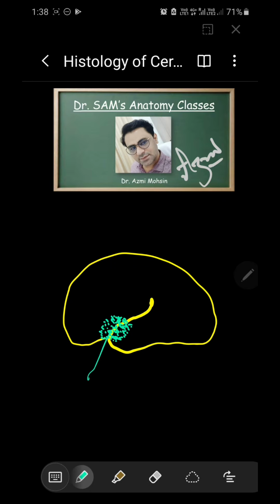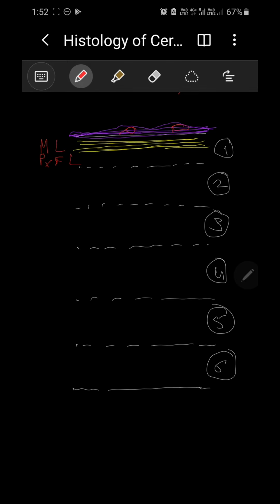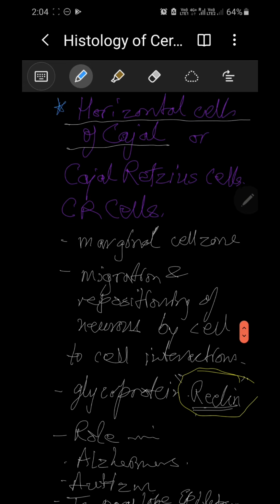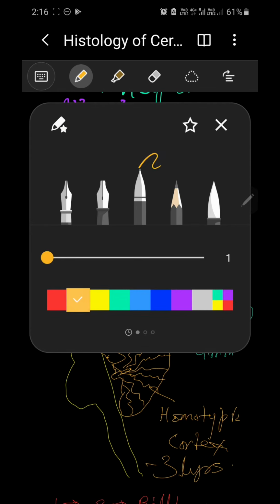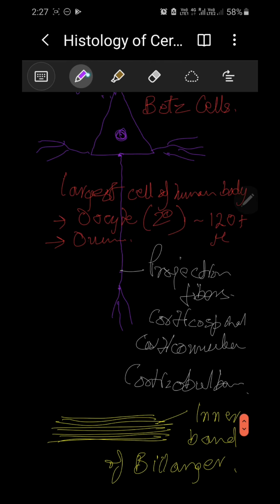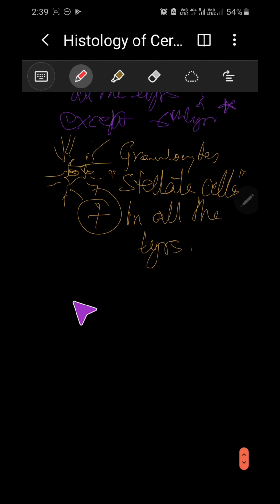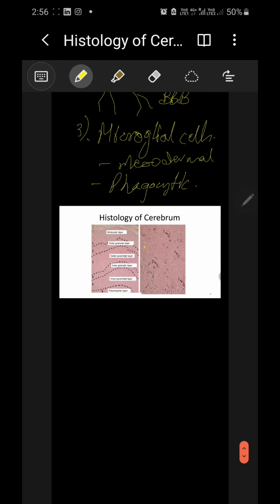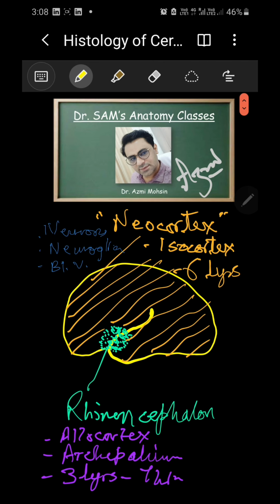Cerebrum: Histology in detail. Cajal Retzius, Martinotti, Fusiform & Betz cells by Dr. Azmi Mohsin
This lecture includes:

Neuroanatomy
Histology

Histology of cerebral cortex
Molecular layer or plexiform layer
Horizontal cells of Cajal or Cajal Retzius cells / CR Cells
Outer granular layer or stellate cell layer
Outer pyramidal cell layer
Inner granular cell layer or stellate cell layer
External band of Billarger
Inner pyramidal cell layer
Cells of Betz
Internal band of Billarger
Pleomorphic layer or Polymorphic layer or Fusiform layer
Fusiform cells
Martinotti cells
Inverted neurons
Nerve fibers
Blood capillaries
Epipia / Epi pia
Piaglia / Pia glia
Oligodendrocytes
Protoplasmic astrocytes
Fibrous astrocytes
Microglial cells / Microglia
Rhinencephlon
Allocortex or Archipallium
Isocortex or Neocortex
Homotypic cortex
Hetrotypic cortex

By:
Dr. Azmi Mohsin
Professor of Anatomy
Lecture recorded on 25th October 2020